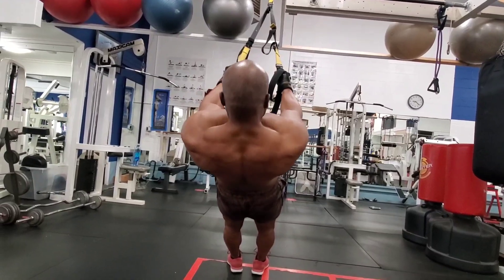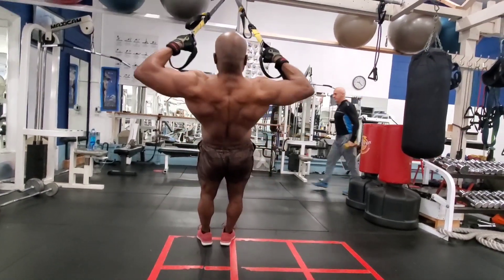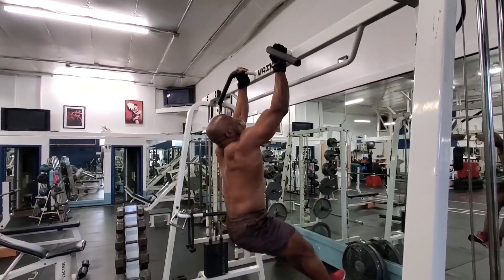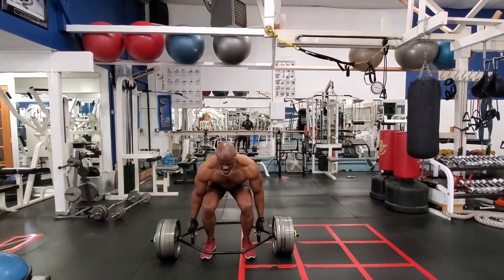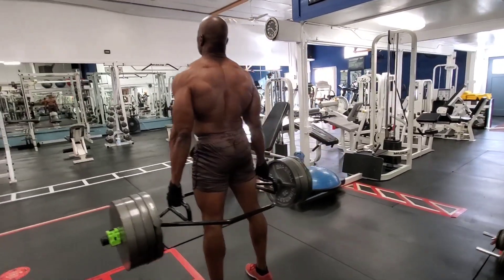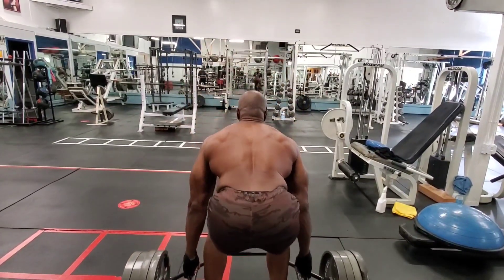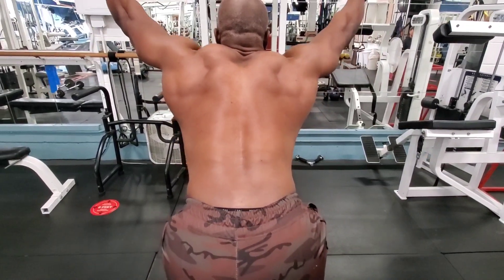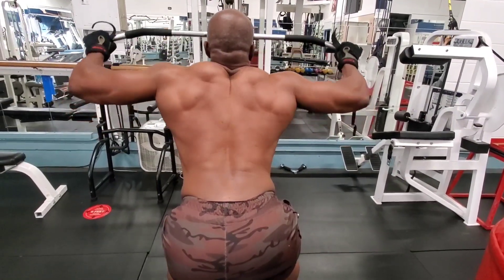The Perfect Back Exercises Including TRX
I.G.T. It's Grow Time: Perfect Back Exercises Including The TRX

3 to 4 sets 12-15 reps

1. Standing lat pulls TRX (Total Body Resistance Exercise) upper back.

Keep your body tight always when using the TRX  so that you get the Resistance you need and this is with all exercises when training with the TRX.

2. Body Weight Chinups targets upper back/outer lats.

3. Standing hex bar deadlifts targets overall mass and width of the back. It's less pressure on you lower back.

4. Standing cable machine pulls targets the upper &  mid part of the back.

Zoom online personal training/ coaching available.

I recommend:

to buy supplements BCAAs which is essential for muscles growth and repair click the (AmazonAssociates)